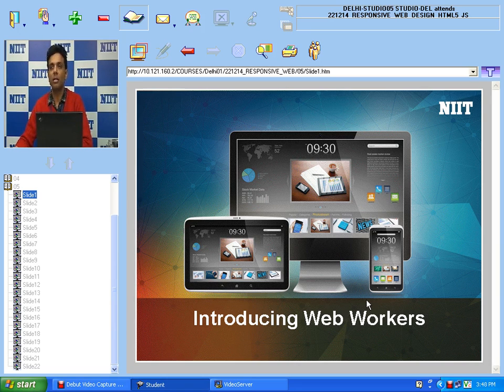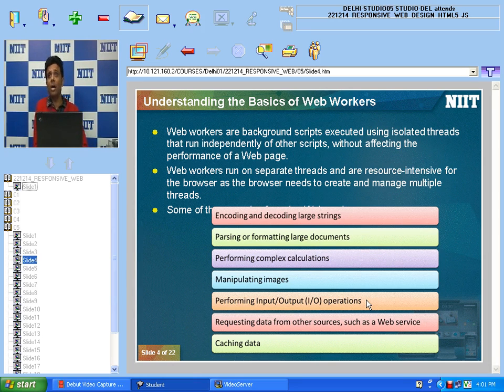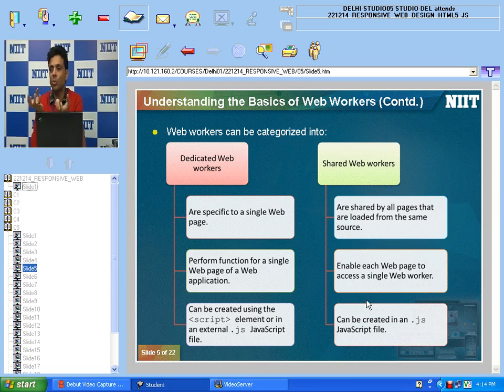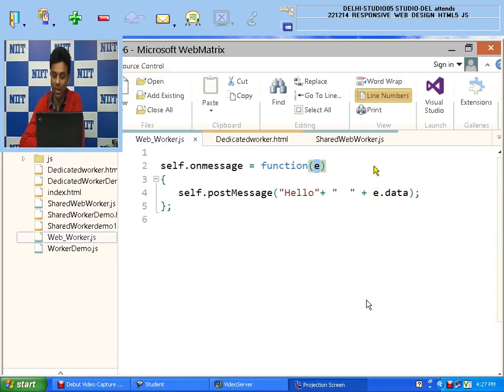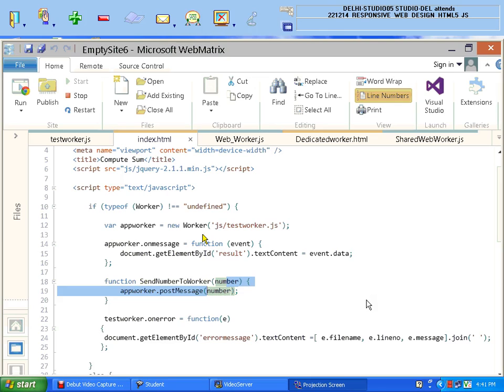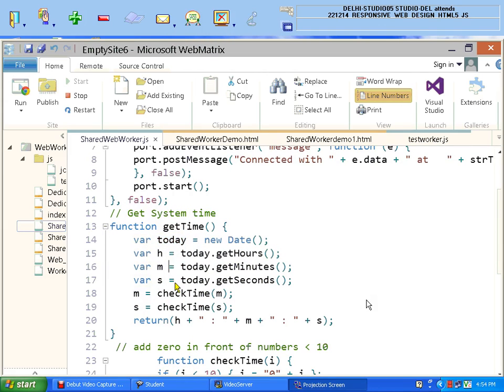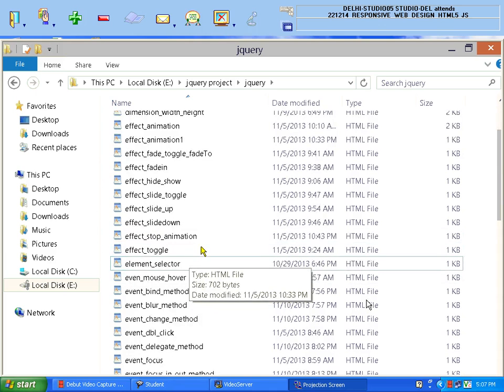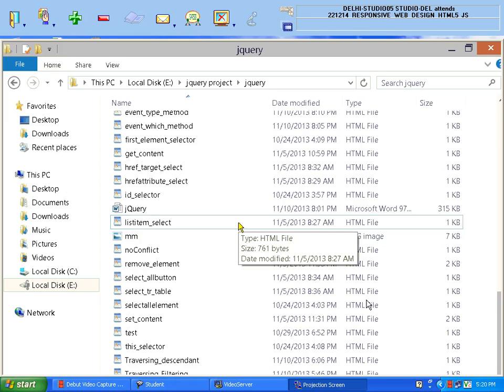221214 RESPONSIVE WEB DESIGN HTML5 JS 03